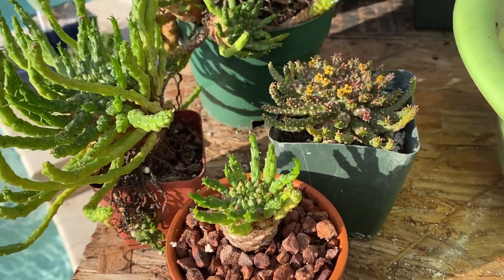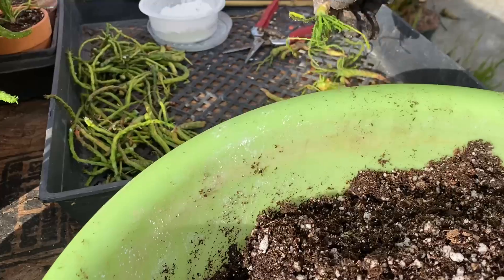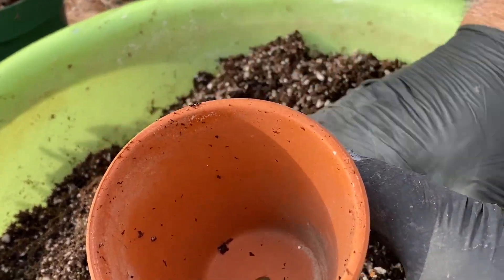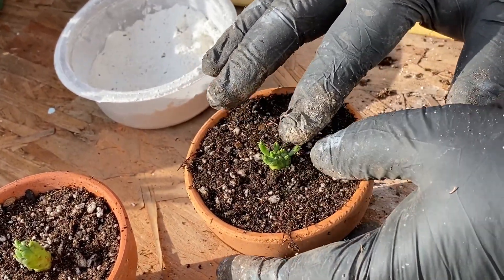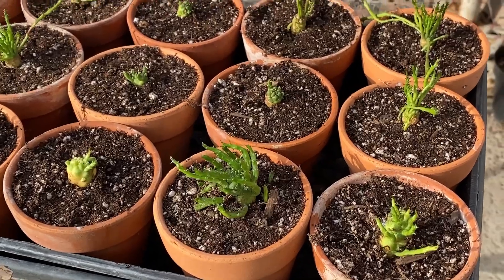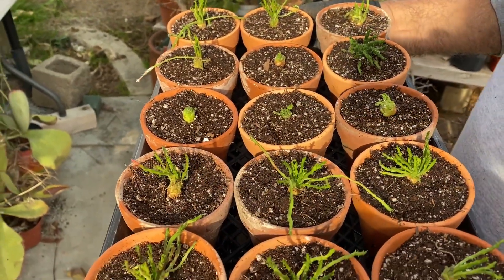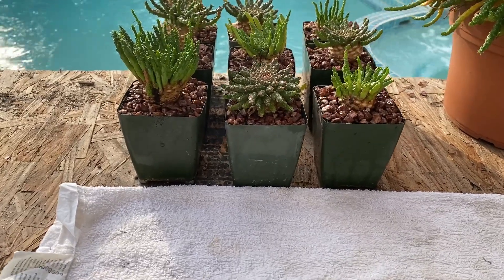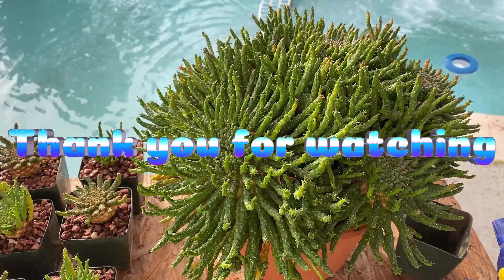Euphorbia flanaganii propagation - Episode 91